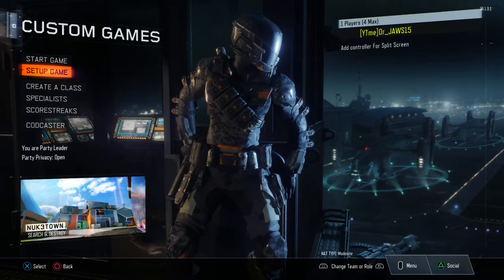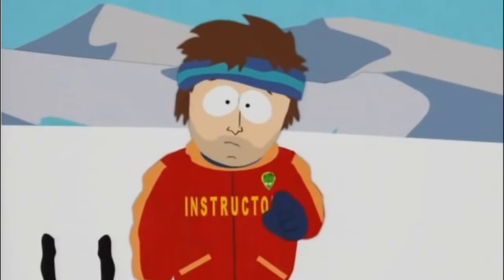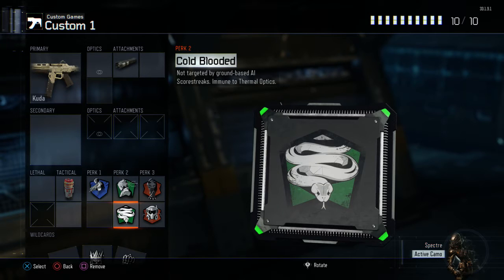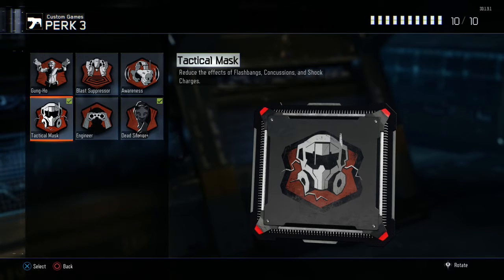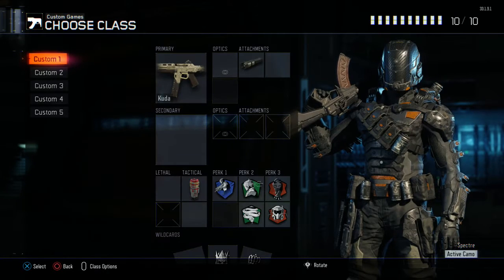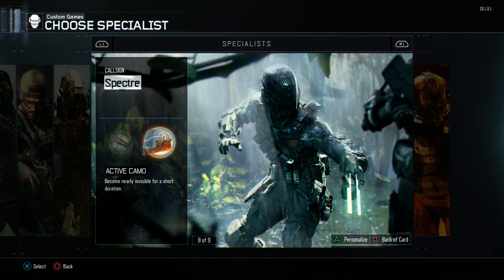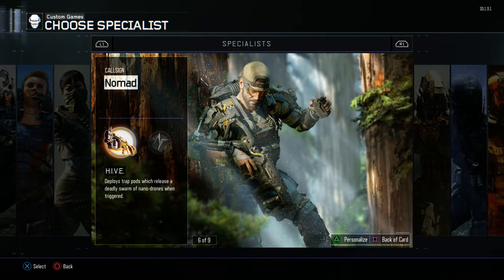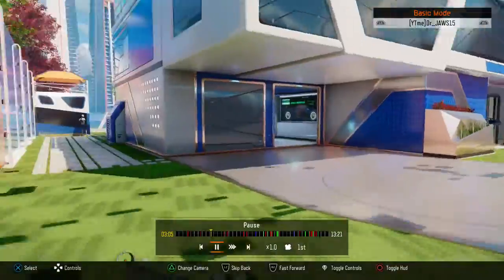How To Ninja Defuse In Black Ops 3! THE BEST BO3 TUTORIAL!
Toodles